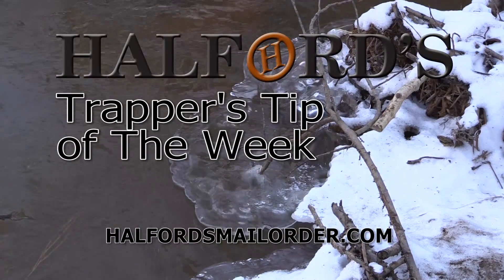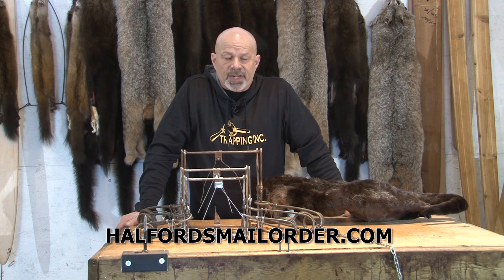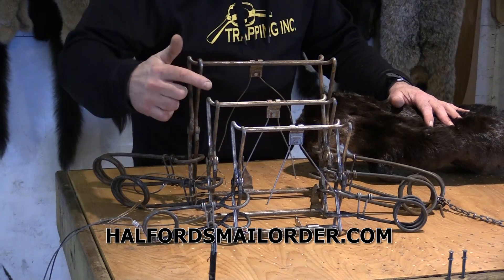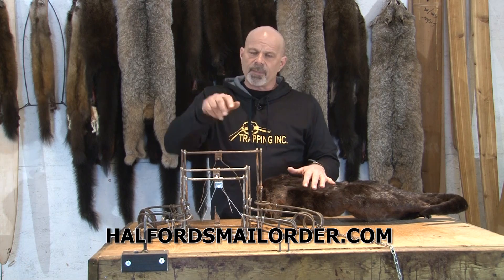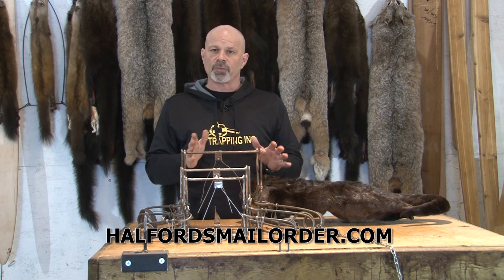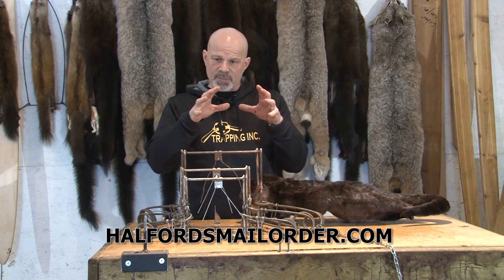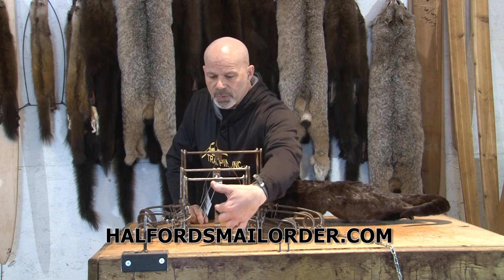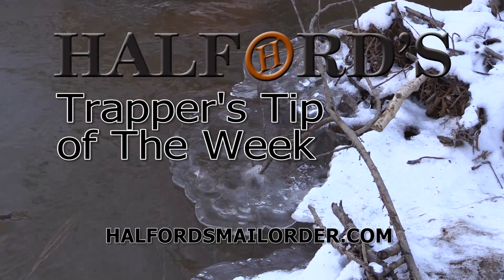Halford tip 11 Certified otter Traps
Certified Otter Traps Body grip, conibear style traps have to be certified by AIHTS for signatory countries.